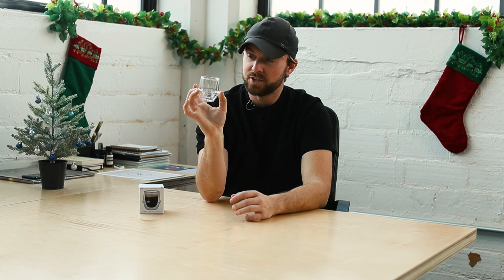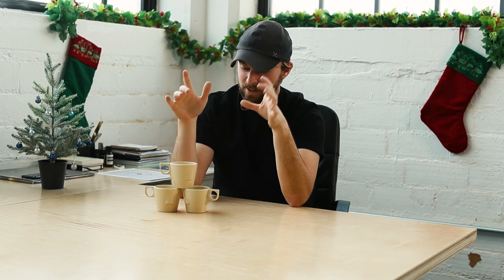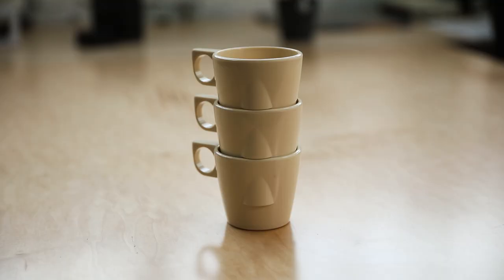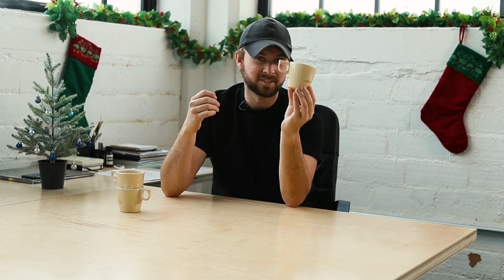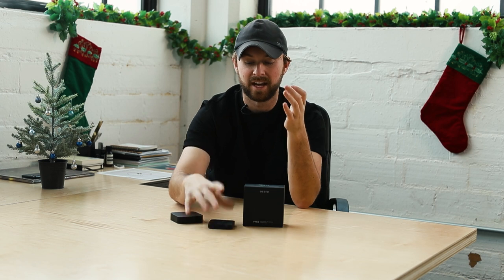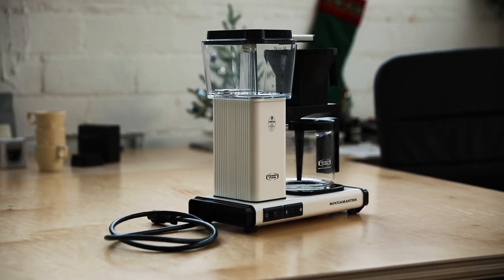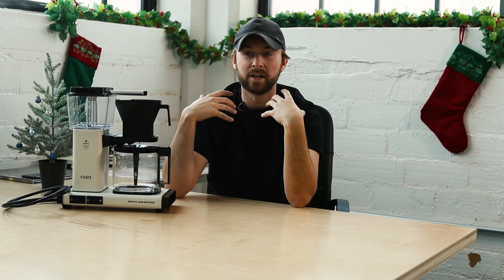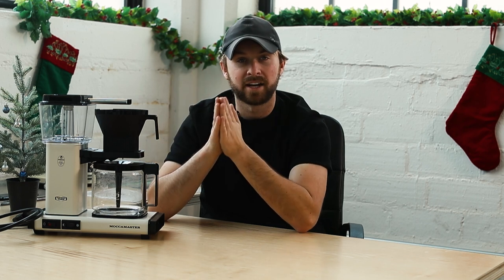2020 Coffee Enthusiast Gift Guide//Moccamaster Giveaway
Not sure what to get your coffee-loving relative for Christmas? Check out our gift guide on the best gifts you can give this year. In addition, we will be giving away a free Moccamaster! For every dollar you spend on our shop, that will grant 1 entry to win, good luck!

Be sure to join our Facebook Group to join the conversation and know about all the latest giveaways

NO PURCHASE NECESSARY: TO JOIN FOR FREE, PLEASE FOLLOW OUR POST ON INSTAGRAM FOR COMPLETE INFORMATION. INSTAGRAM.COM/COFFEEHAUS